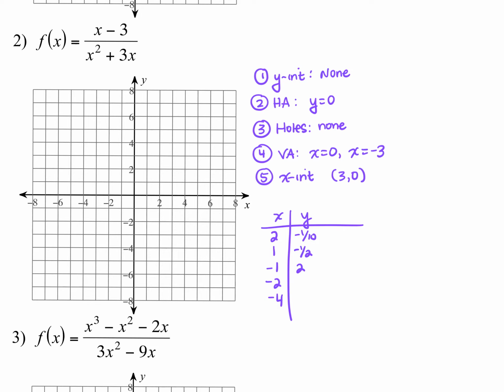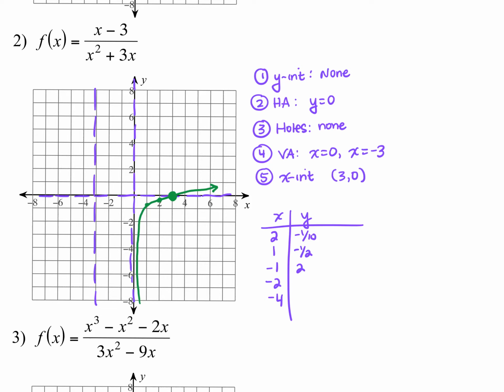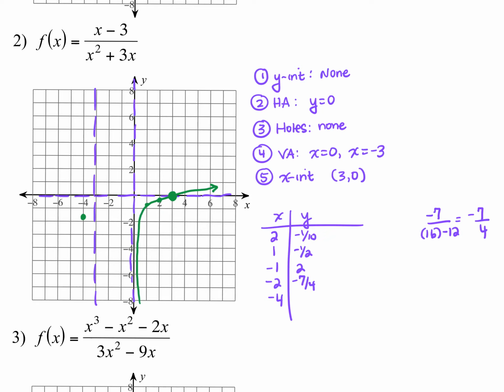PC 1.4 correction for #2